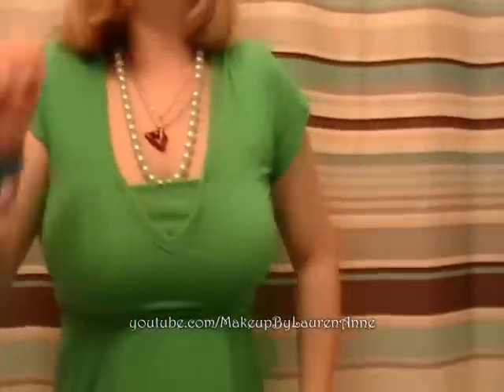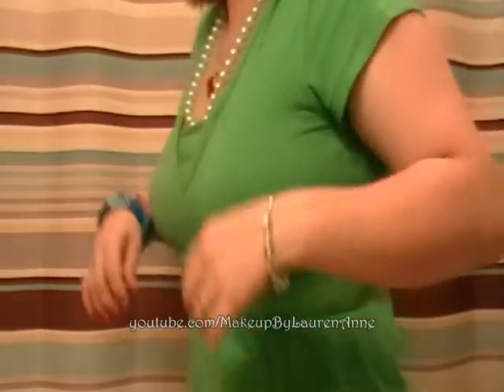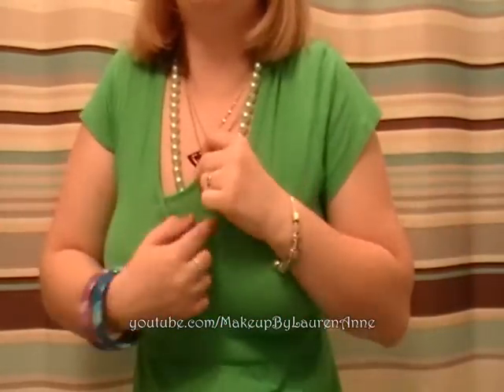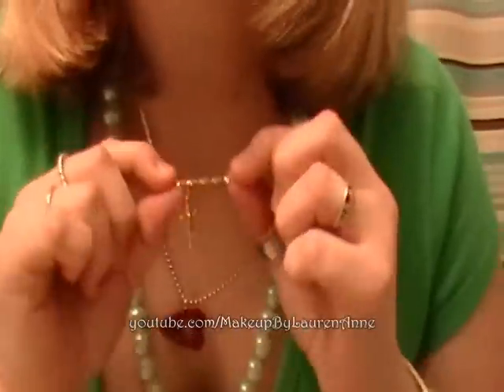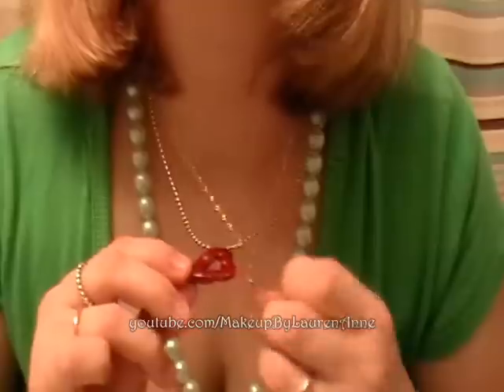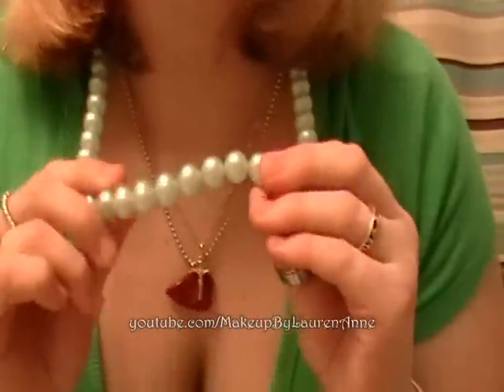Outfit of the Day #1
My first "Outfit of the Day" video!